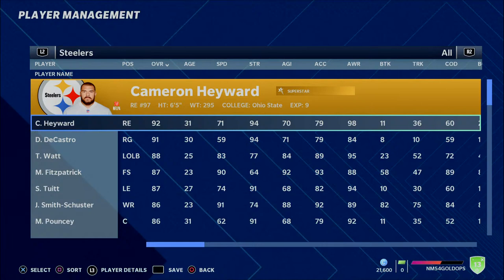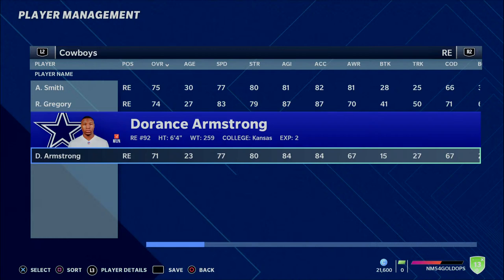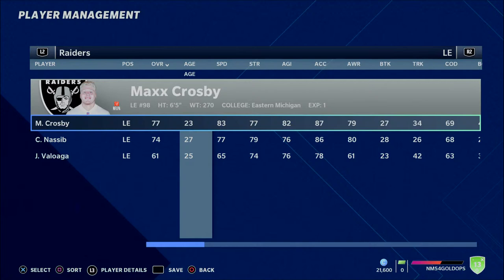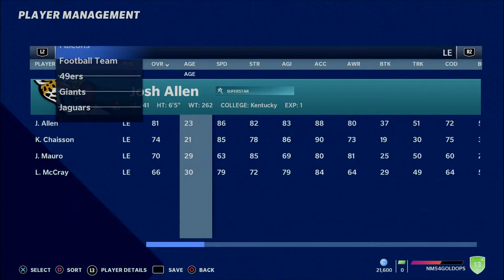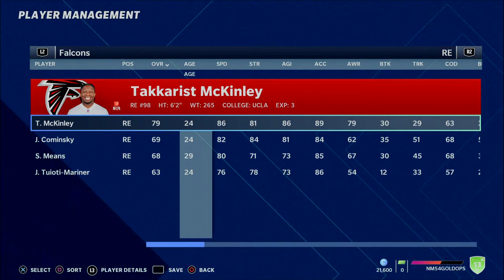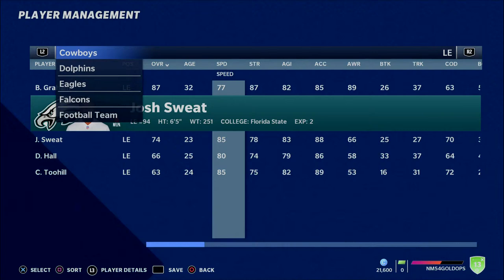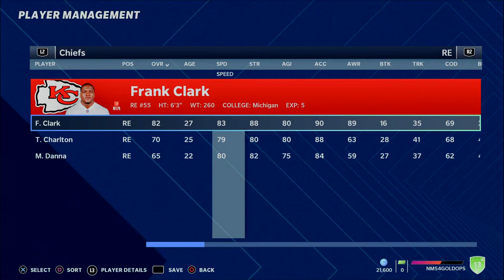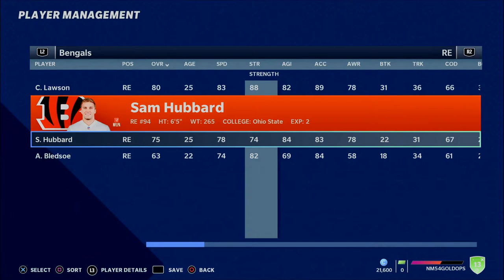Madden 21 Hidden Gem 4-3 Defensive Ends Who Will Improve Your Team!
I make tips and tricks videos, and I’m here to help out anyone I can!